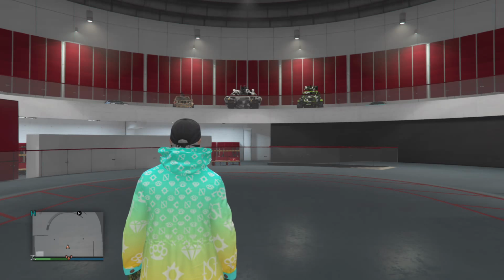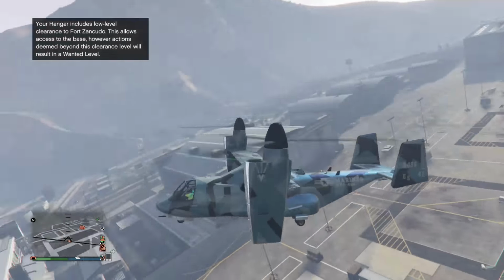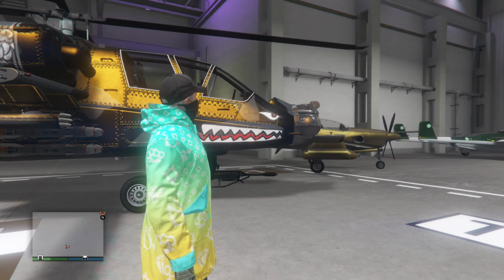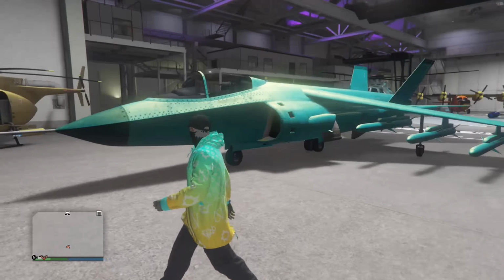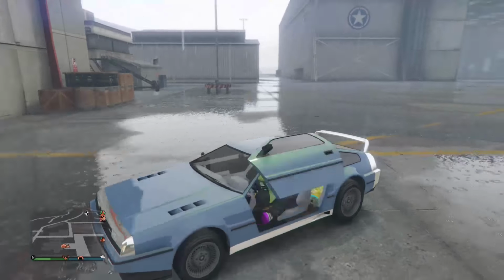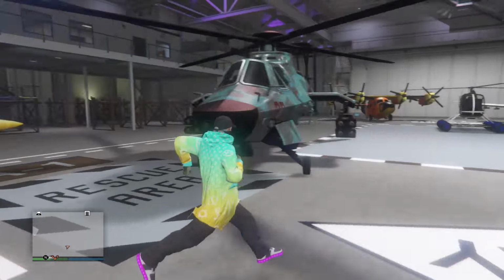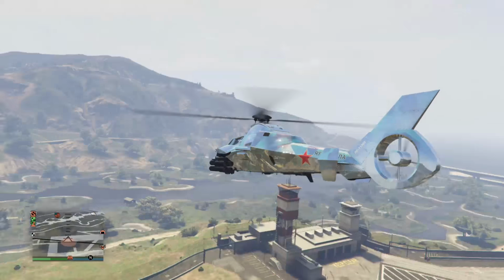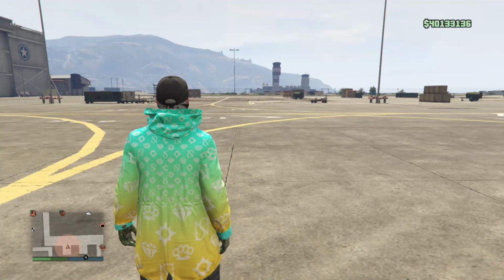Top 10 Air Vehicles in 2020 - GTA Online - The Diamond Casino Heist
BAAAAAM.  Another one.  I'm like DJ Khaled up in this mother fucker Morty.   Listen, people seemed to like the last one so just do it again, but with planes Morrrtyy.  People aren't gonna notice how inherently generic it is I promise.  Generic things are good anyway Morty.  You cover all your bases that way.  Make sure new people have some sort of idea of what the hell they're watching.  Once you start getting all convoluted and whatnot, that's where you start losing people Mortty.  So go ahead and lean into it.  Top ten videos are always nice and generic stuff anyway.  Hope you enjoy.

It's crazy and I really appreciate all of the new people who did. Would love to hit 10K!  Thanks!!